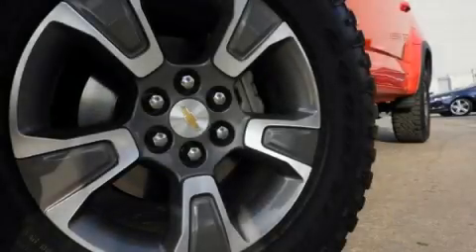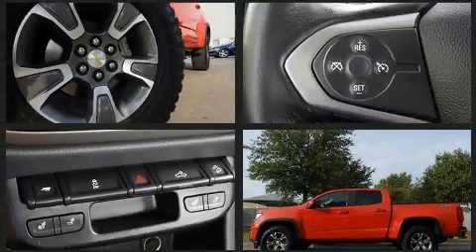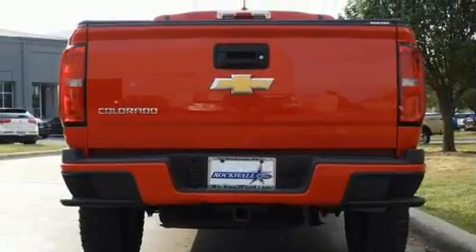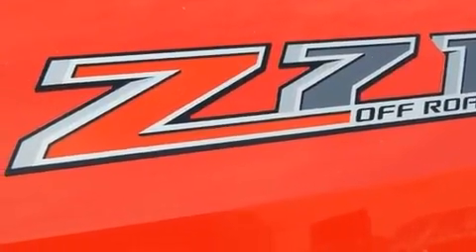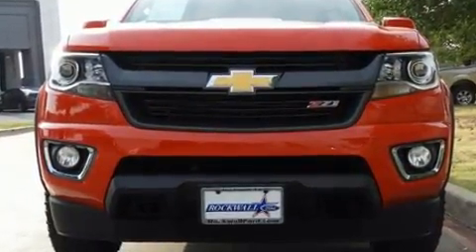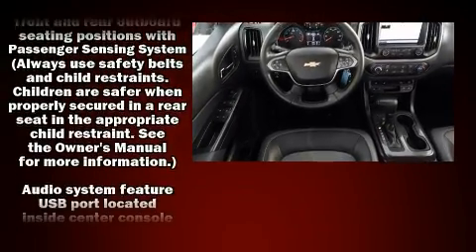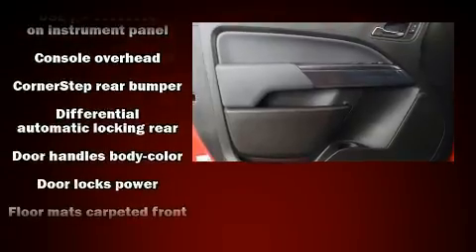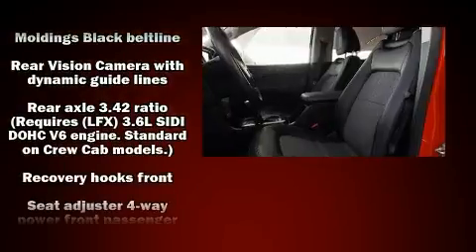2015 Chevrolet Colorado Z71 in Rockwall, TX 75087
Rockwall Ford
990 East I-30 at Highway 205

Get excited about the 2015 Chevrolet Colorado. This 4 door, 5 passenger truck just recently passed the 20,000 mile mark! A 3.6 liter V-6 engine pairs with a sophisticated 6 speed automatic transmission, providing a spirited, yet composed ride and drive. Four wheel drive allows you to go places you've only imagined. Chevrolet infused the interior with top shelf amenities, such as: front and rear reading lights, a power seat, an automatic dimming rear-view mirror, heated seats, tilt steering wheel, an overhead console, and remote keyless entry. Chevrolet also prioritized safety and security with features such as: dual front impact airbags, front side impact airbags, traction control, ignition disabling, onStar, and 4 wheel disc brakes with ABS. With electronic stability control supplementing mechanical systems, you'll maintain precise command of the roadway. A Carfax history report provides you peace of mind by detailing information related to past owners and service records. Our experienced sales staff is eager to share its knowledge and enthusiasm with you. We'd be happy to answer any questions that you may have. We are here to help you.